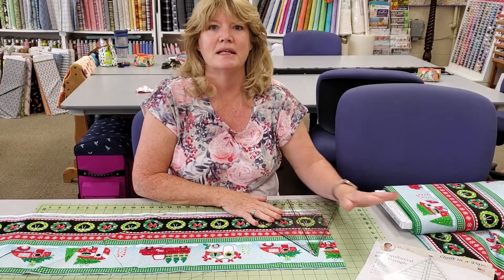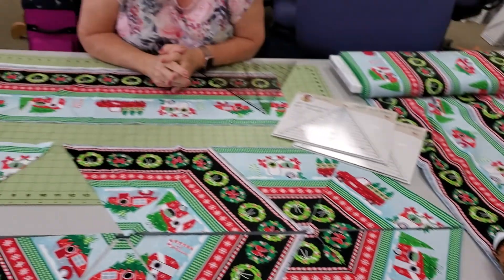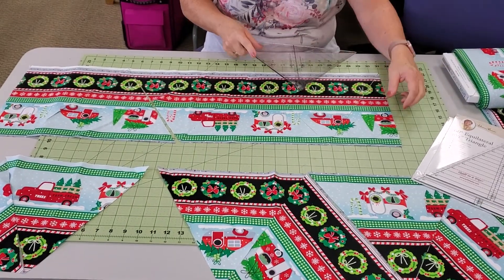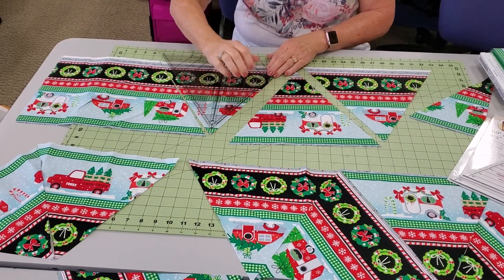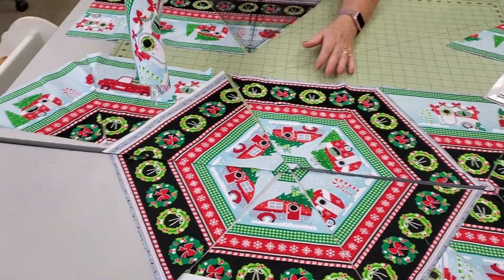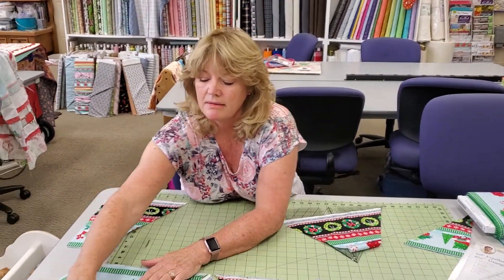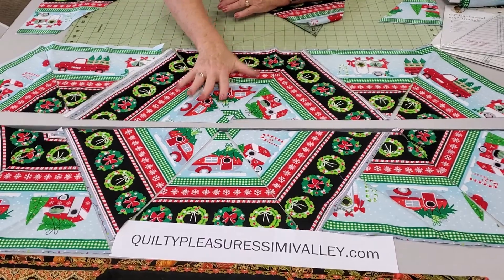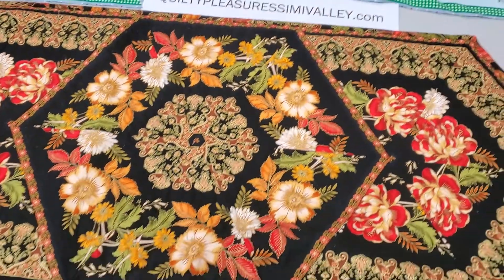Border Table Runner using 60° Ruler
Wendy demonstrates how to put together a quick and easy table runner using a 60° ruler.